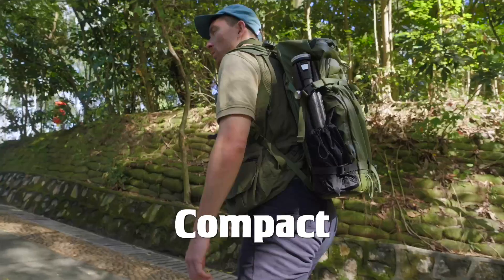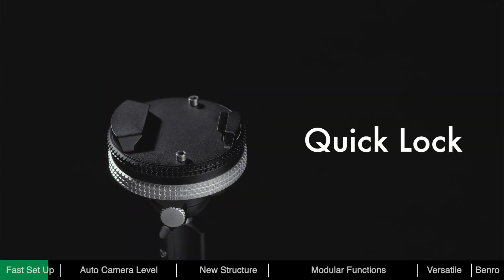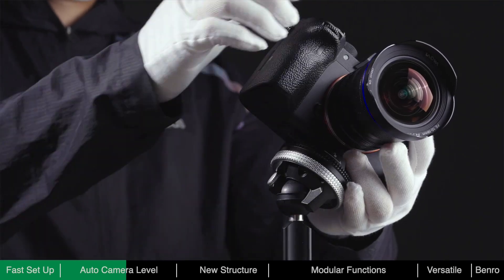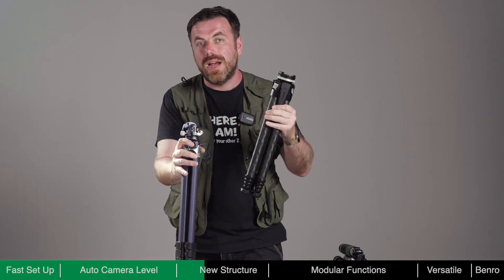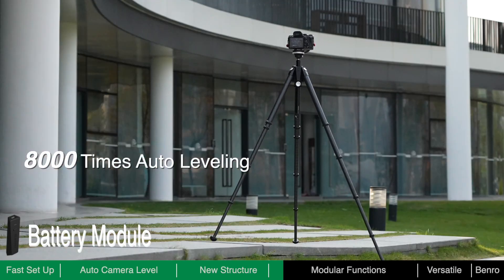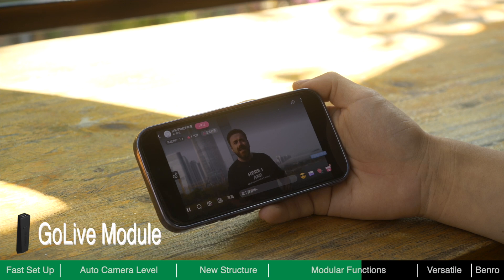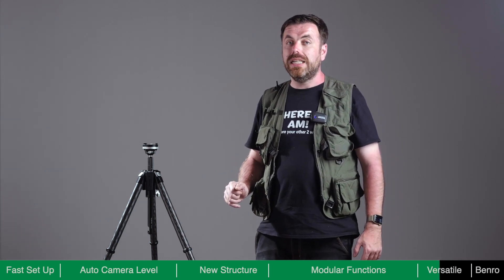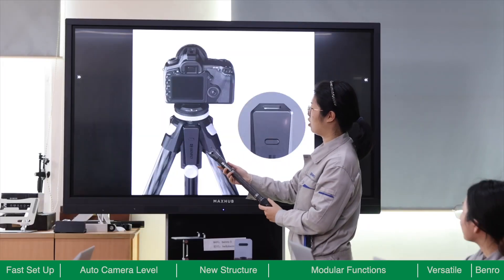Benro Theta: the Intelligent Modular Travel Tripod. Link on Description. Get yours now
Shop here: benro-theta.kckb.st/kwarta
Benro Theta: the Intelligent Modular Travel Tripod
Get yours now. Click link for details